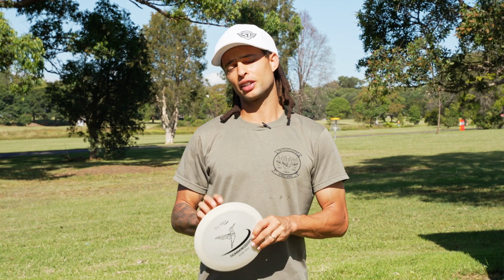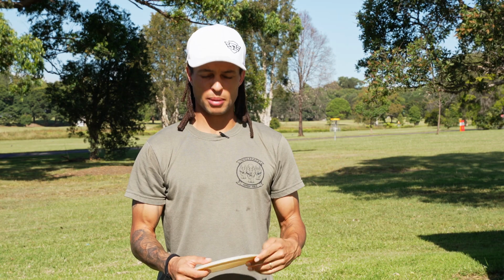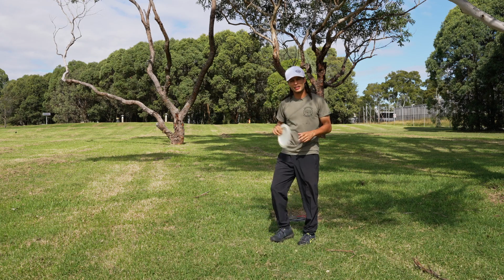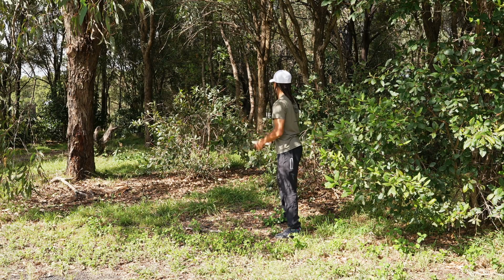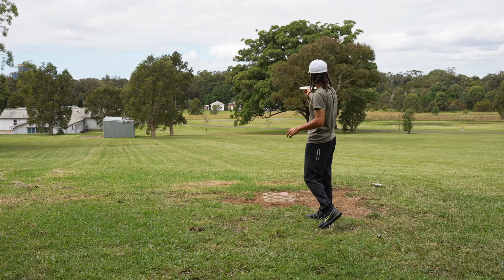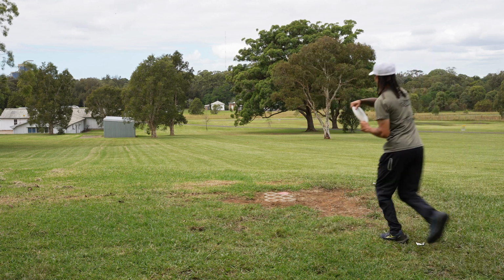Could THIS Be My New GO-TO DISTANCE DRIVER? Prodigy D2 Review!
Welcome back Justice League!

The legends over at Disc Mafia sent me a Prodigy D2, so today I took it out for a round of 18 holes to put it to the test! Could the Prodigy De possibly be my new go-to distance driver? Will the Prodigy D2 kick the MVP Photon out of my bag? All I can say is I was surprised multiple times by this disc! Have you ever thrown a Prodigy D2? Do you bag one? What disc do you bag in that slot? Let me know down in the comments!

Use code "justice5" when checking out at @discconnectiondiscgolf

Use code "justice25" when checking out at TeeBox Sox!